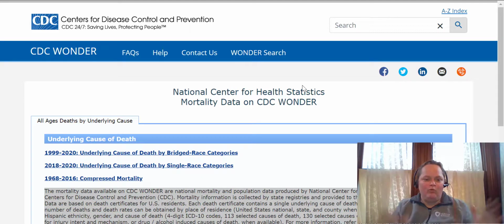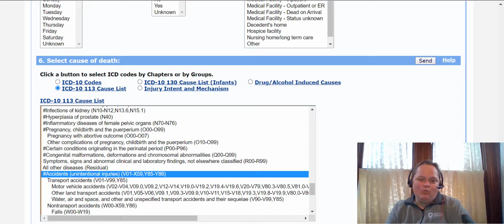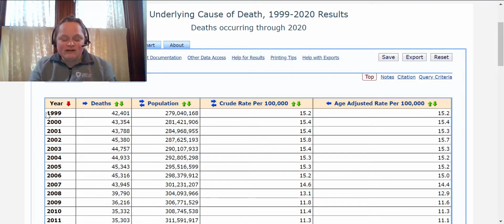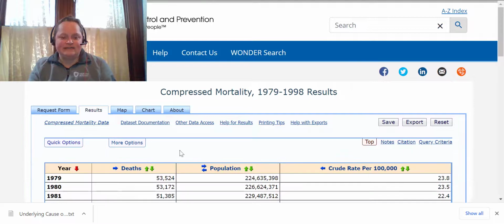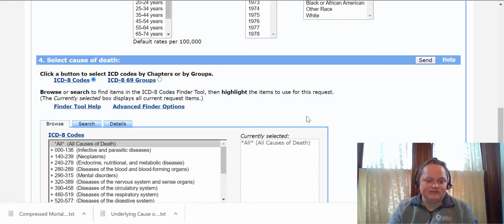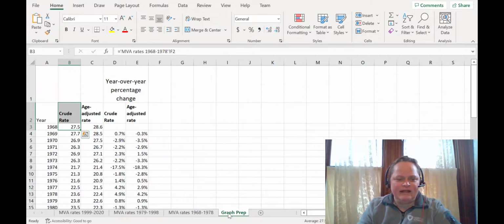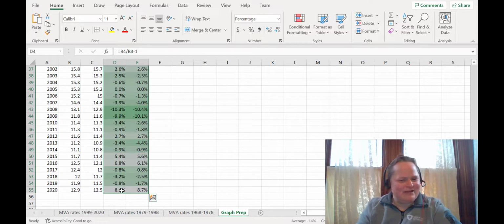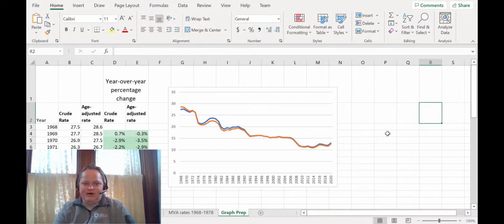Working with WONDER -- Getting Data for Single Cause of Death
On pulling death rate data for a single major cause of death (I'm demonstrating with Motor Vehicle Accidents), covering 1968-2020. This is overlapping ICD-8, ICD-9, and ICD-10 codes for Underlying Cause of Death from the CDC WONDER database.